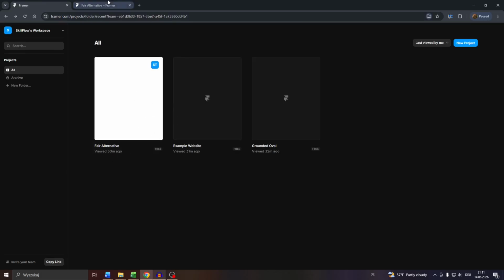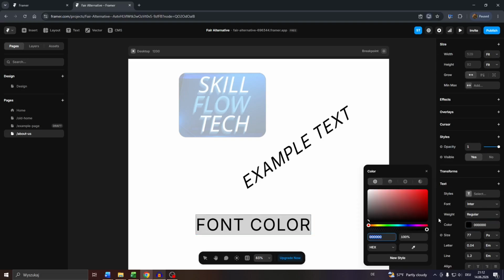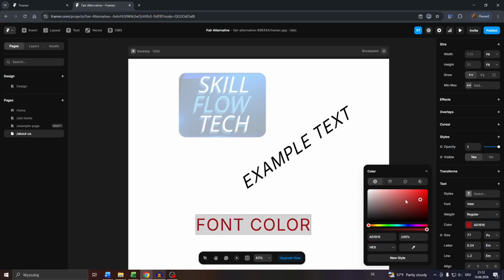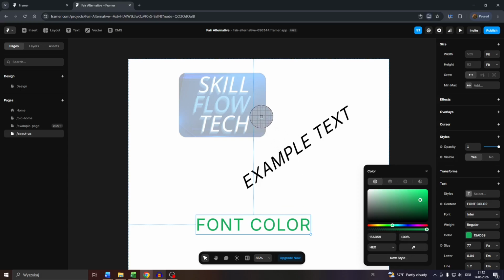How to Change Font Color in Page Editor on Framer — Step by Step Framer Website Builder Tutorial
In this tech tutorial we explain how to change font color in the Framer page editor for your website content.

If you're interested in learning more about how to use the Framer website designer, you may learn how to skew texts in the page editor on Framer, too, in this tutorial